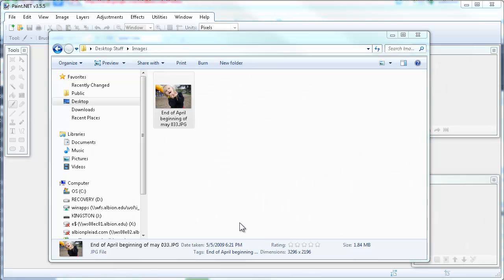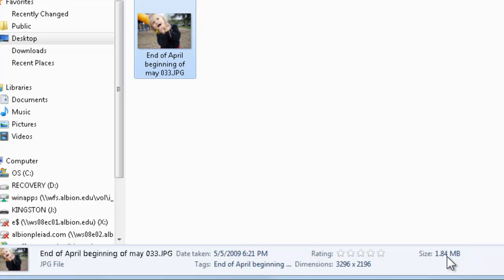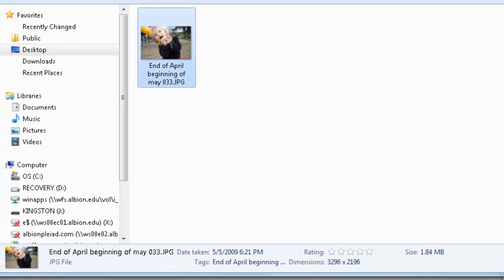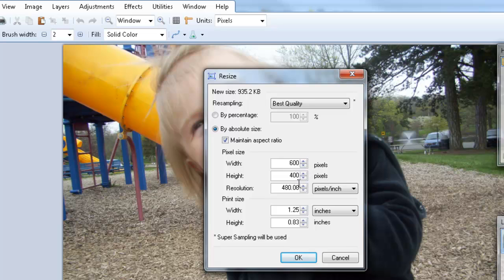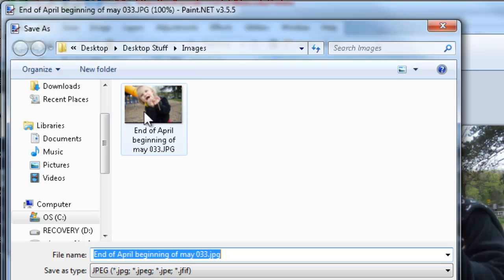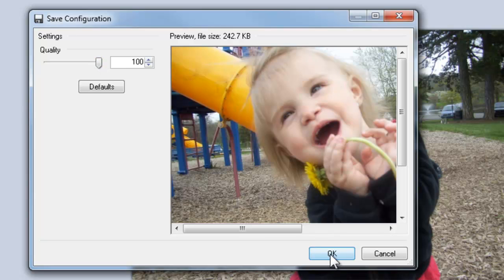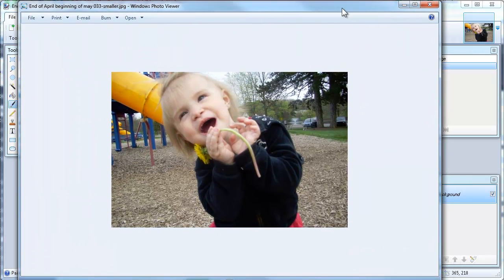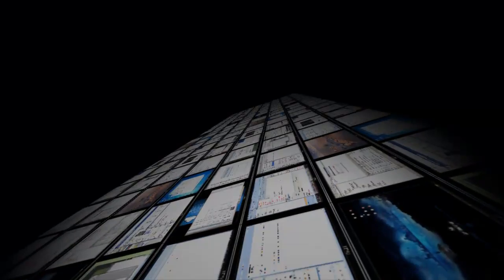Resizing Images with Paint.Net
How to resize large images for use on the web.